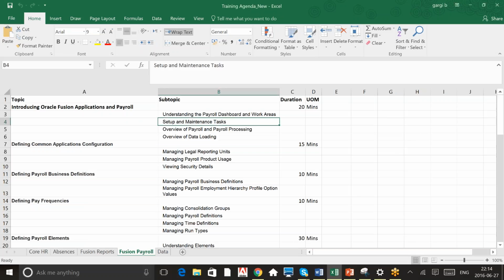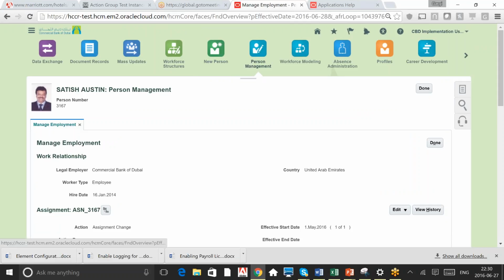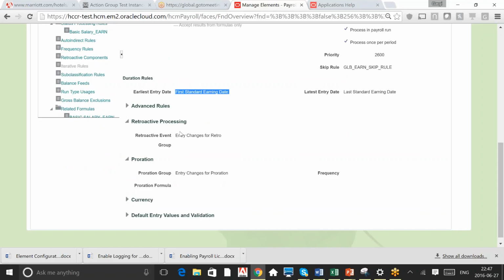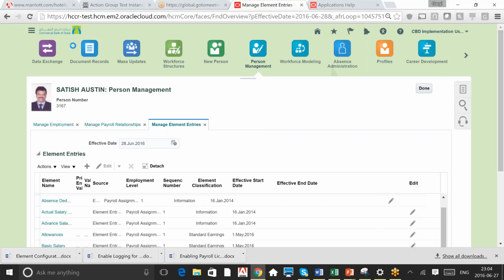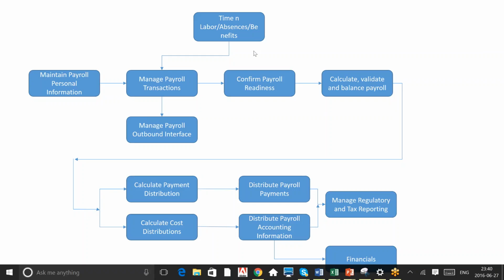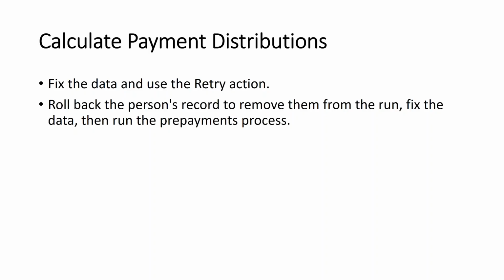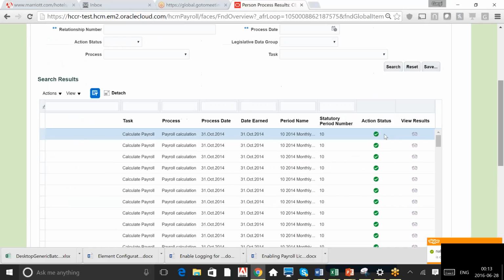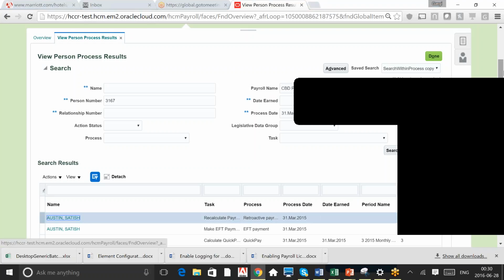Oracle Fusion Human Capital Management Training - Class 4 - Payroll